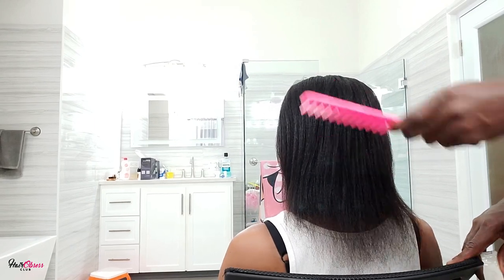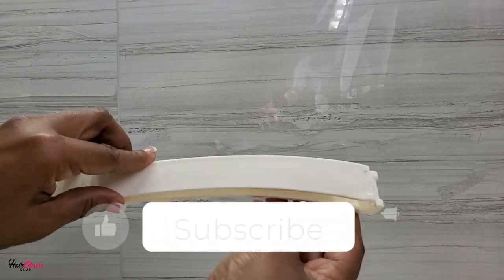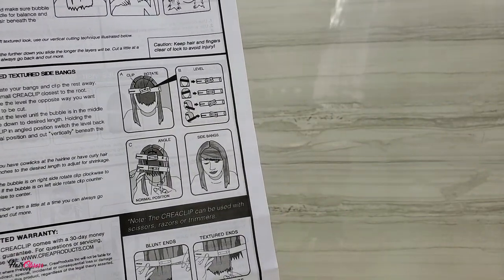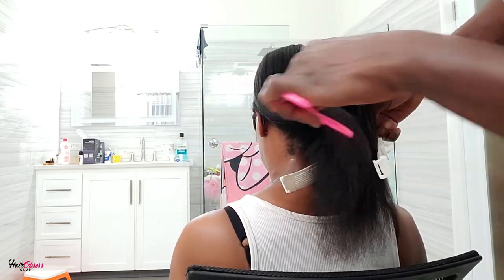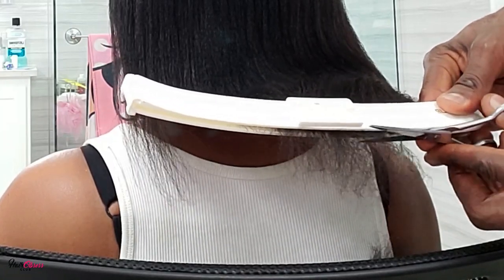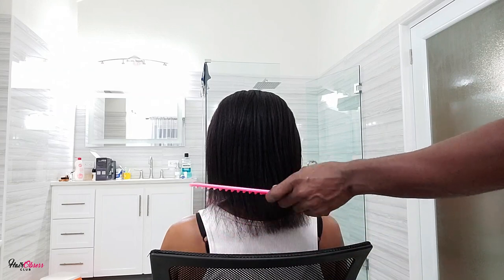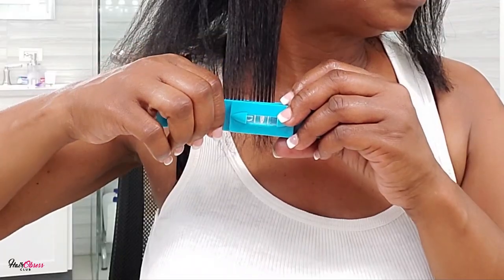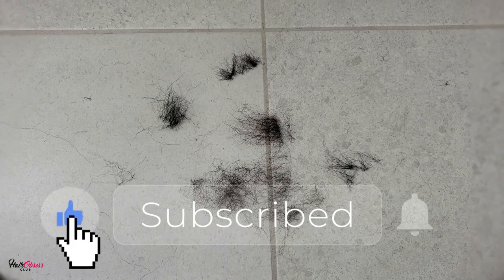Unhealthy HAIR ENDS | how to Trim Ends guide | Creaclip review & demo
Get rid of unhealthy hair ends using a simple guide that will not mess up you cutting the hair. The Creaclip is design to guide you along the way that you do not cut more that you should when trimming your hair ends.

F R E E   H A I R    C A R E   C H E C K L I S T

S U P P O R T   T H E   C L U B   H E R E:

With God, all things are possible - Luke 1:37